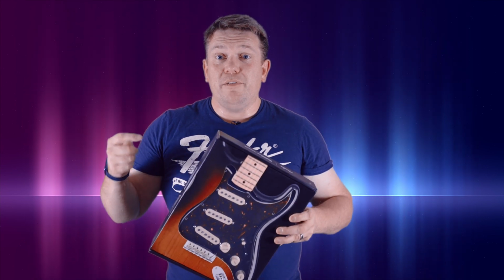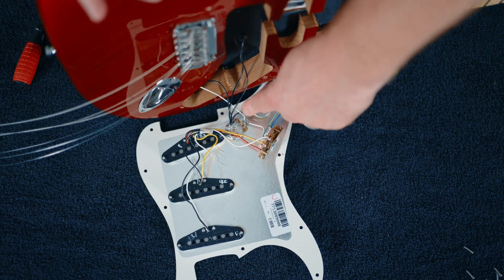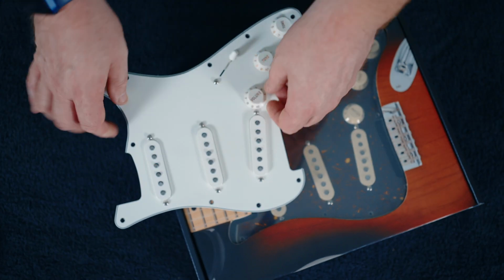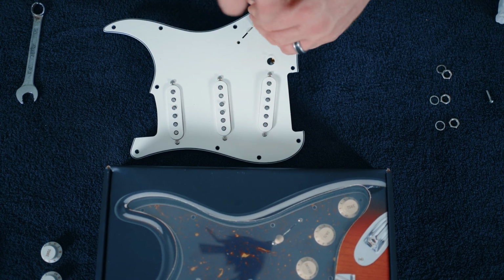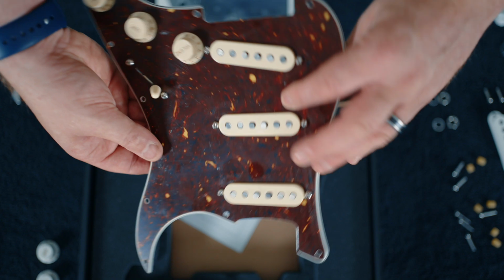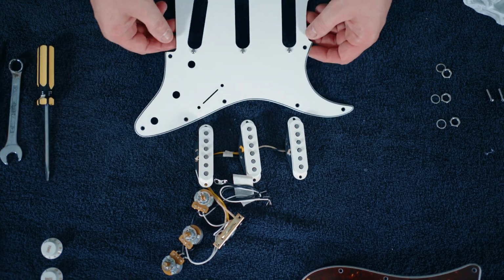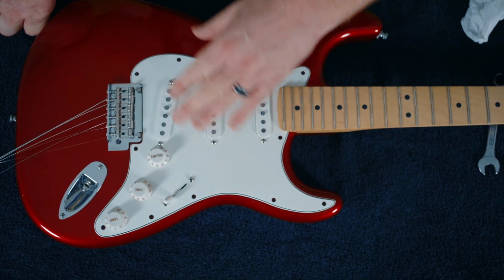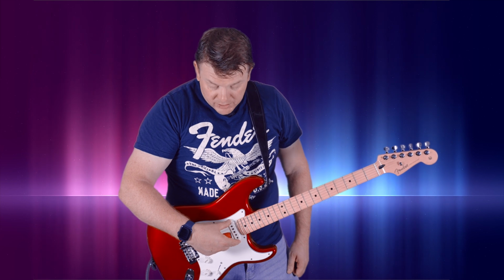Strat Pickup Swap: Why It’s ACTUALLY Worth Doing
Watch How to INSTALL (Upgrade) PICKUPS to a FENDER Stratocaster using CUSTOM SHOP Texas Special prewired guard. In this video I'll show you & give a TUTORIAL on HOW TO UPGRADE demonstrating the full process.

You only need a 13mm Spanner, soldering iron and solder and a Philips screwdriver. One of these is handy but not essential for measuring pickup height